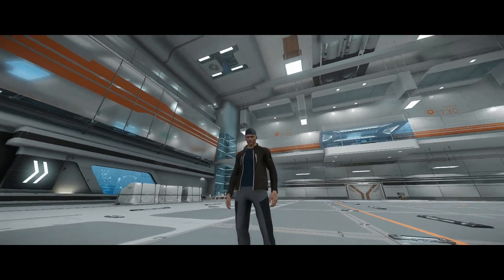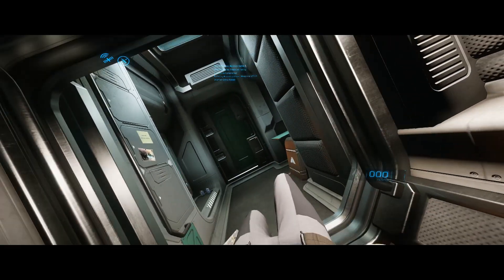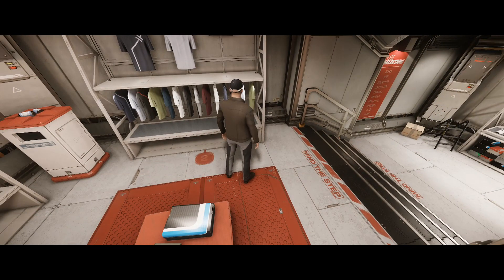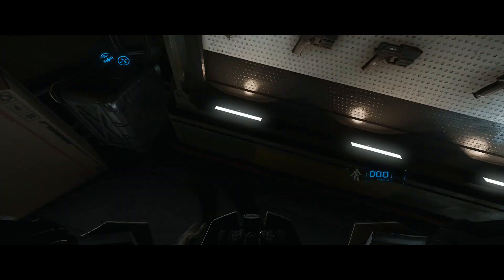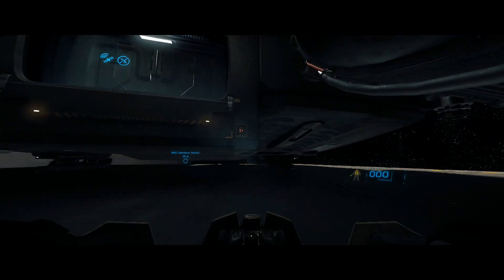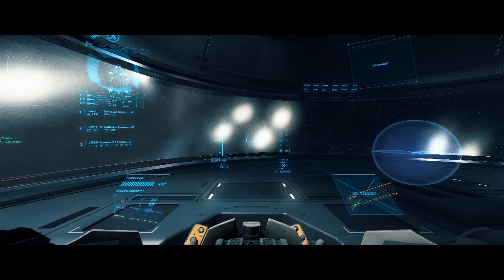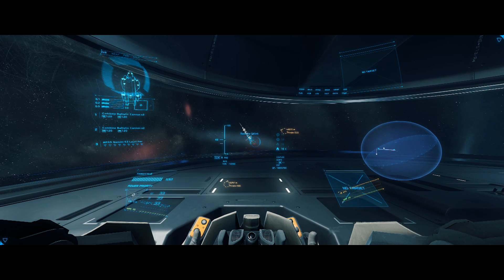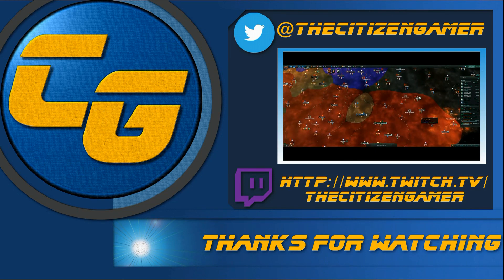Citizen Gamer PTU 2.4 First Impressions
Join me as I stumble through new controls, new shopping and new ships in PTU 2.4.  I think I am going to like this :-)

P.s.  Please let me know if my voice level is too low on this vid.  I am trying something new and am not sure.  Thanks for the feedback, in advance!!!